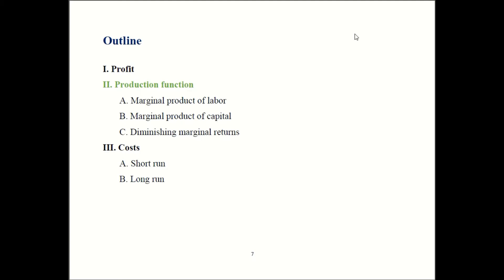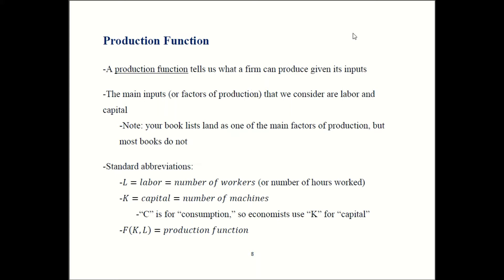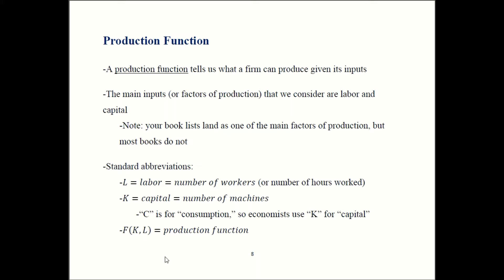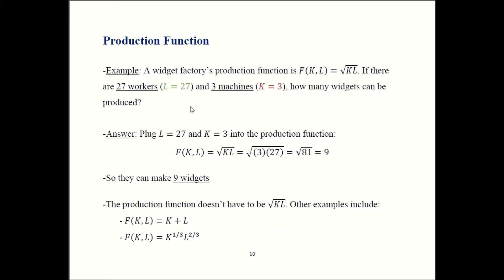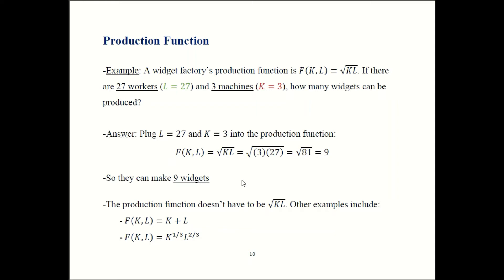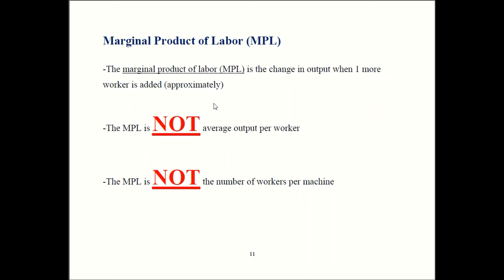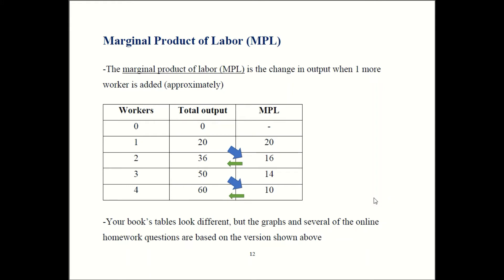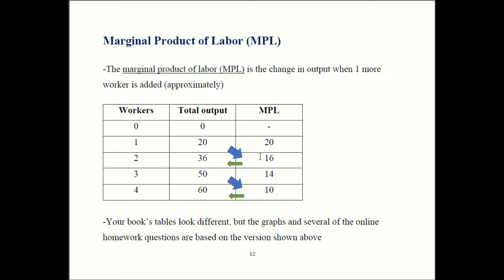Principles of Micro - Chapter 8 Part 2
Learn about the marginal product of labor (MPL)